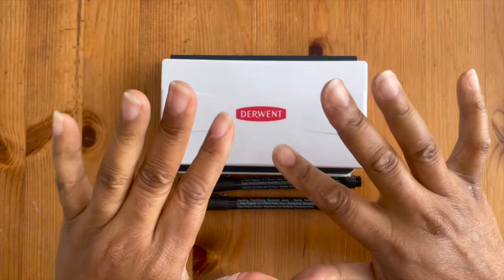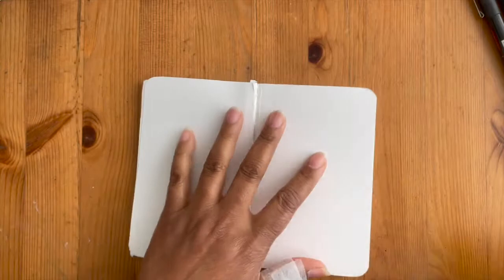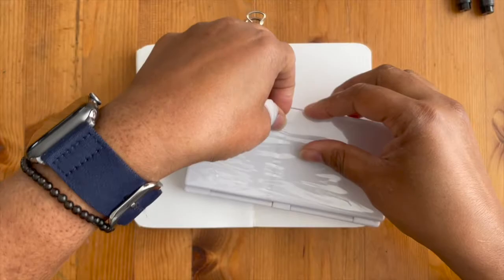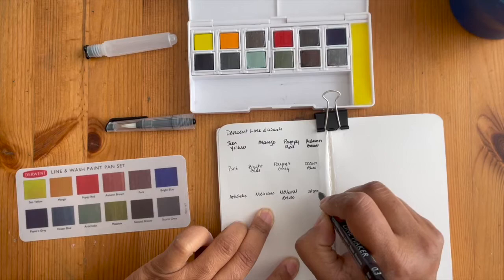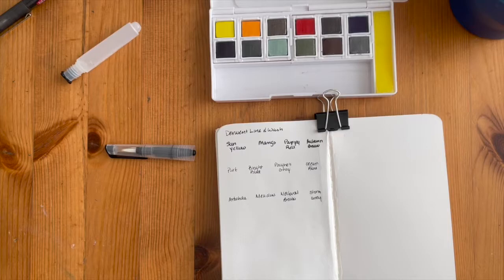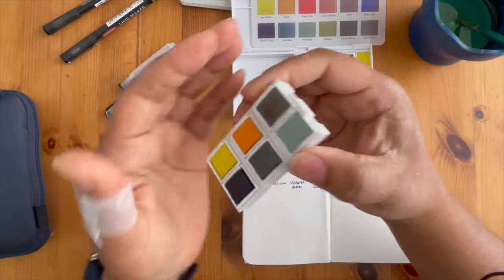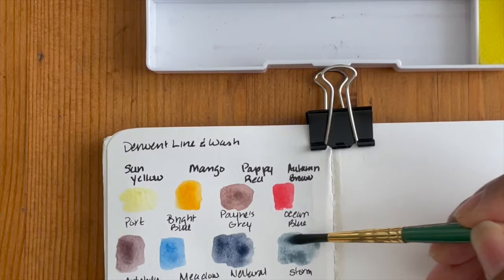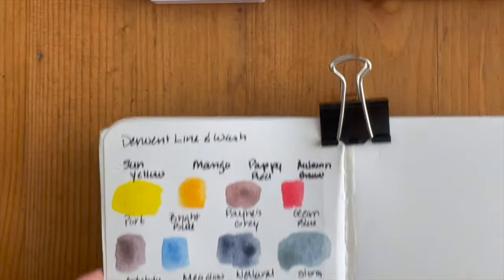Derwent Swatching LIne & Wash Pan Paint Set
Drewent released earlier this year a new paint kit that's great for urban sketching, call the Line & Wash Pan paint set. I'll be swatching this set and giving my thoughts about it.